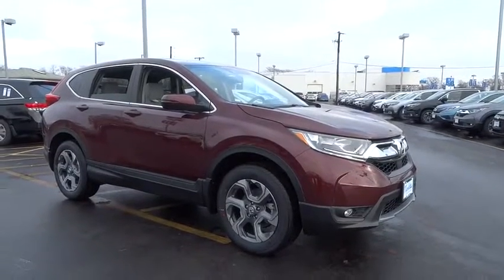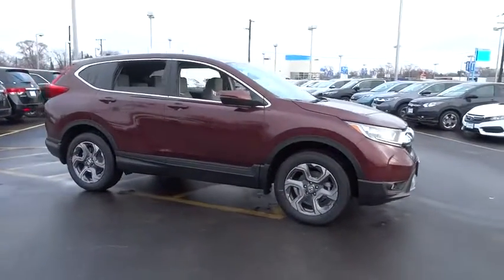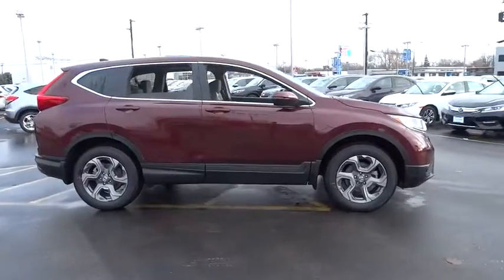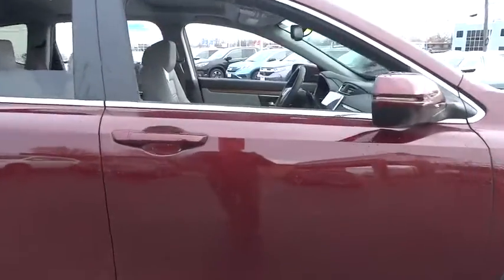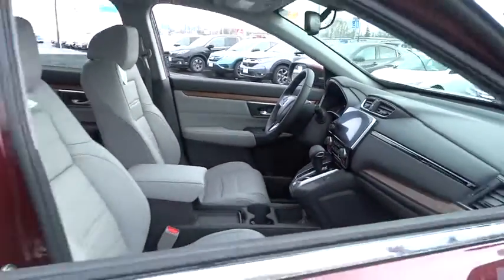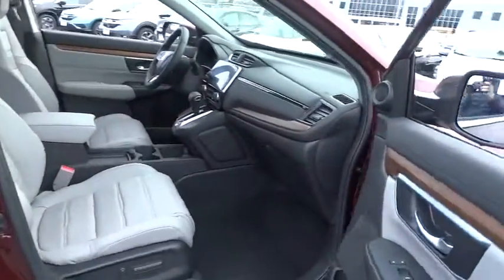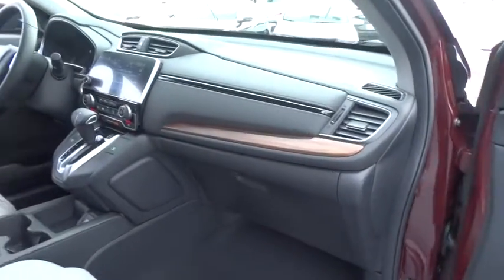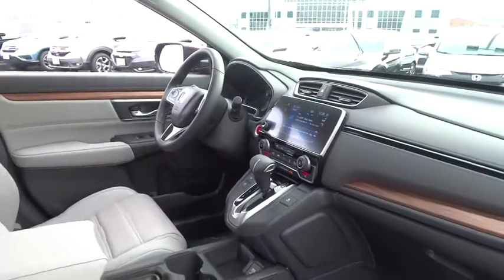2017 Honda CR-V Oak Lawn, Orland Park, Chicagoland, Northwest Indiana, Joliet, IL 76041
2017 Honda CR-V

PRICED TO SELL FAST !!! And NO HAGGLE/NO HASSLE PRICING !!!. CR-V EX-L, 4D Sport Utility, 1.5L I4, CVT, AWD, and Basque Red. Turbo! brbrWhen was the last time you smiled as you turned the ignition key? Feel it again with this wonderful 2017 Honda CR-V. This CR-V is nicely equipped with features such as 1.5L I4, 4D Sport Utility, AWD, Basque Red, CR-V EX-L, CVT, NO HAGGLE/NO HASSLE PRICING !!!, And PRICED TO SELL FAST !!!. What do we like about this 2017 CR-V? It's a long list, but a few tops things are that it posted exceptional crash test scores, it has amazingly user-friendly controls, and exhibits outstanding driving dynamics that make this car a pleasure to drive!! brbrDEAL WITH THE BEST-ED NAPLETON HONDA OF OAK LAWN-SOUTH CHICAGOLAND'S #1 HONDA DEALER-OVER 500 VEHICLES IN STOCK !!! PLEASE NOTE: We strongly urge that you CALL US AT THE NUMBER LISTED (rather than emailing), and to definitely CALL US BEFORE YOU COME IN (just to make sure that we still have the vehicle that you are interested in) !!! We invite you to GOOGLE us as well, to see the many wonderful 5 STAR reviews we've earned !!!
PRICED TO SELL FAST !!!,NO HAGGLE/NO HASSLE PRICING !!!